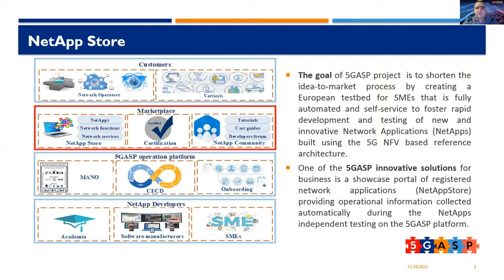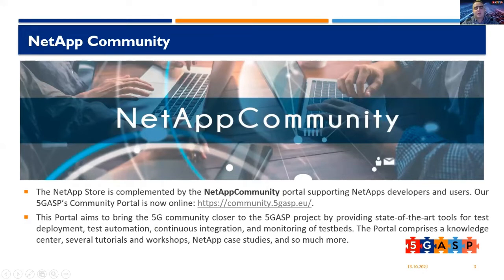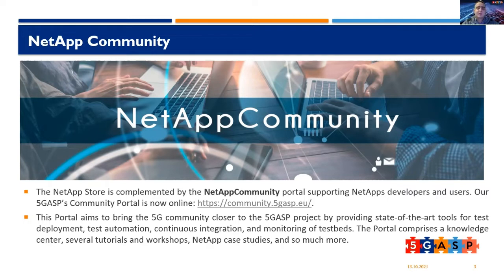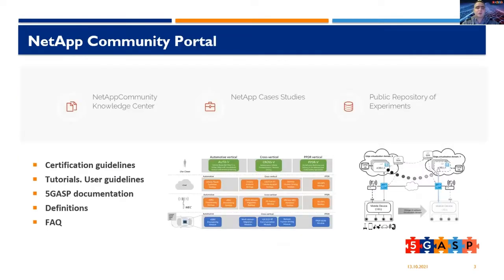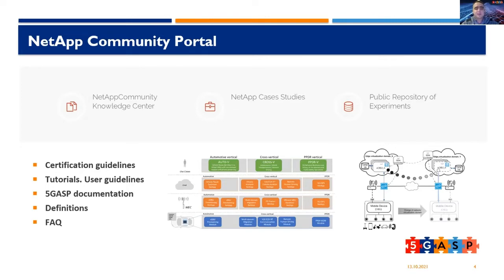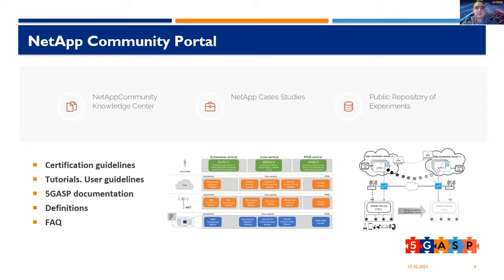Get involved further - the 5GASP Community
Dr. Roman Odarchenko Senior Researcher at Bundleslab KFT